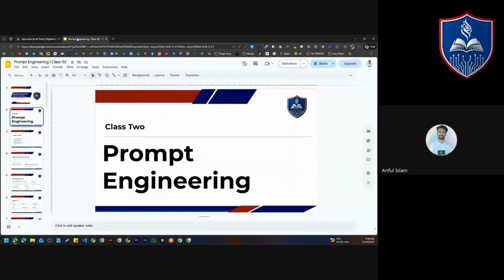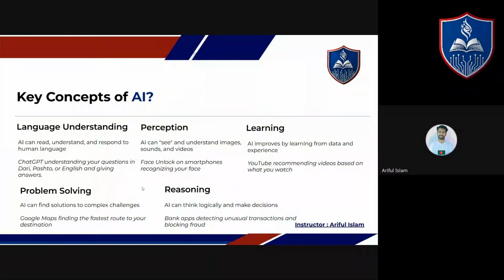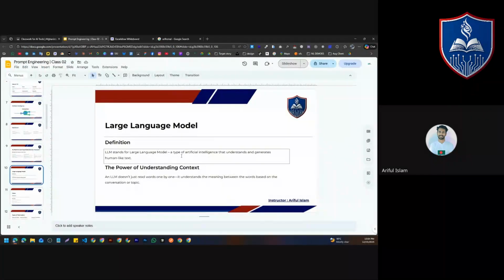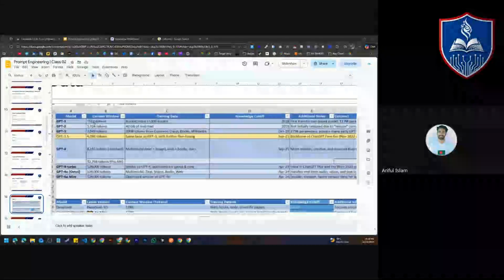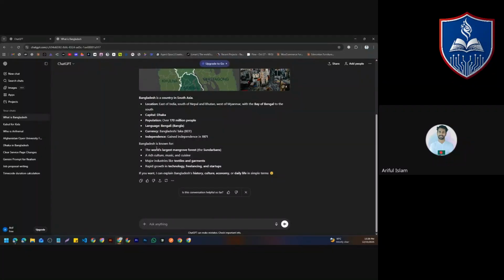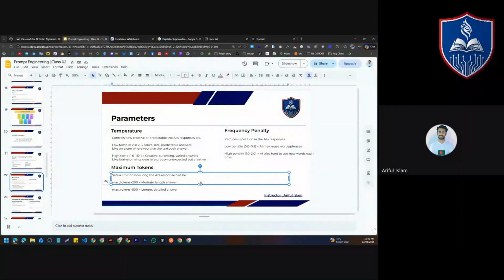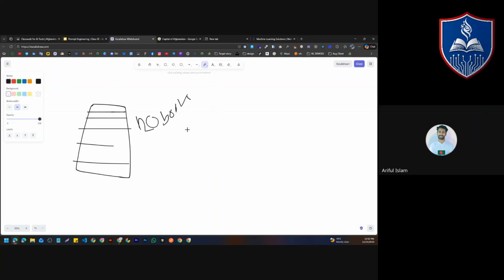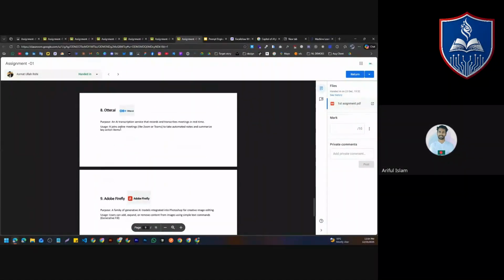Prompt Engineering, Key Concepts of AI, Large Language Model, Token, R.A.T.C.S. Framework ...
جلسه درسی دوم  (AI Tools )
🌟 په دې عملي ویډیو کې به تاسو د استاد له تجربو څخه زده‌کړه وکړئ او د ښه تدریس څرنګوالی زده کړئ.

📚 از دانش و تجربه‌های ارزشمند استاد «عارف الاسلام»در این ویدیو بهره‌مند شوید.

د لا زیاتو معلوماتو او نورو علمي موادو لپاره زموږ چینلونه تعقیب کړئ! 👇🏻

🇦🇫 د افغانستان پرانیستی پوهنتون، په هېواد کې یوازینی وړیا پوهنتون. 🖋️📚